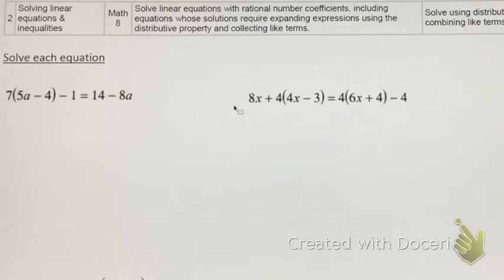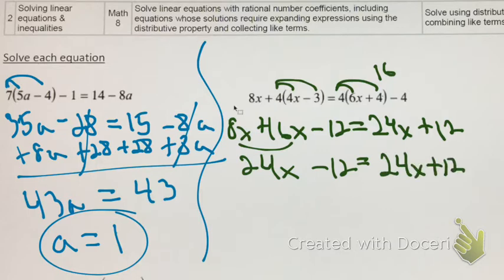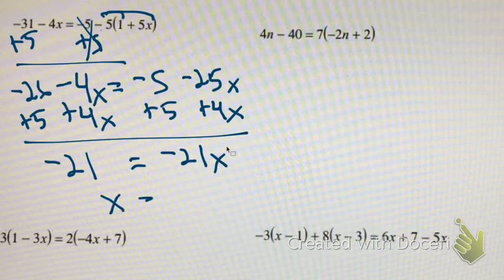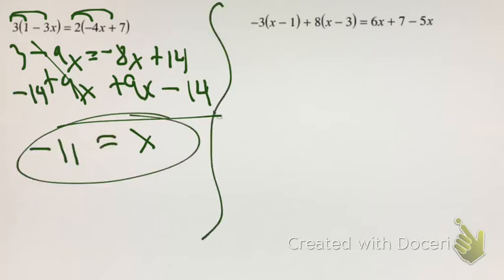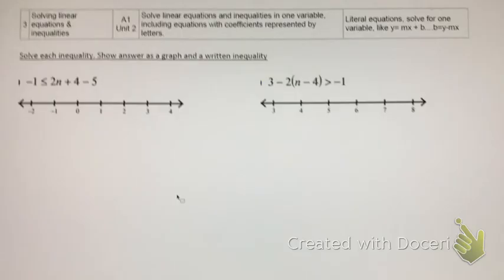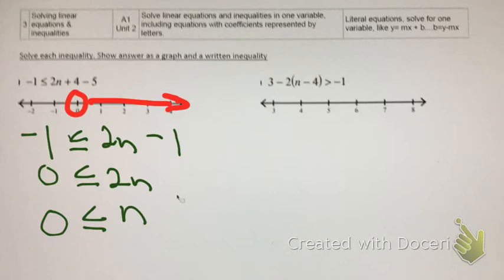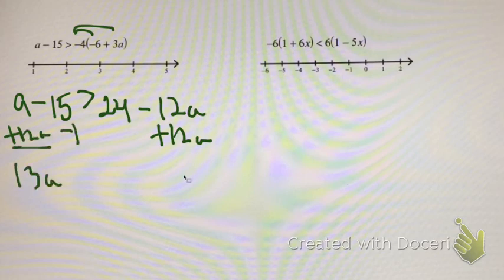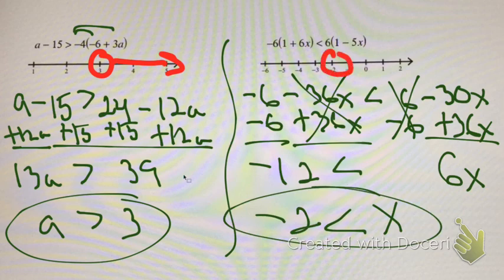Alg 1 Review # 2- 3